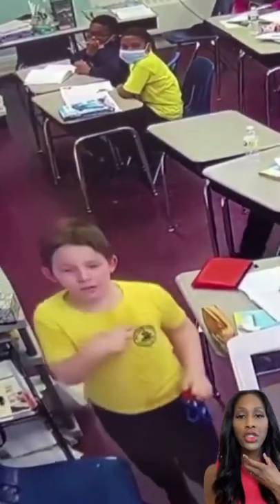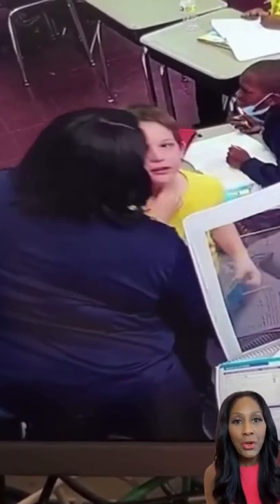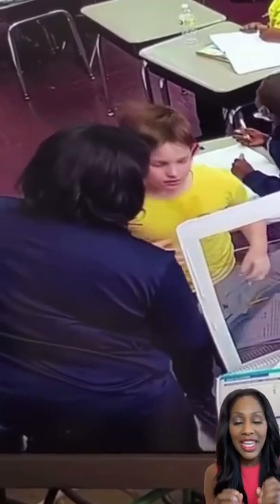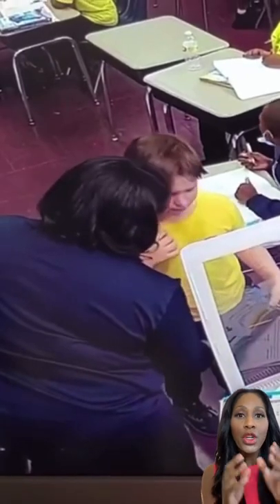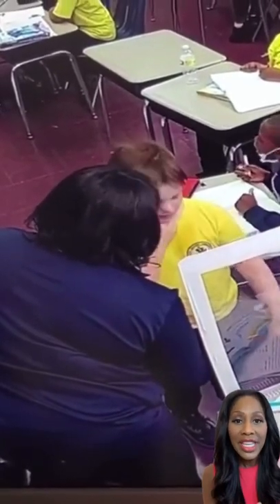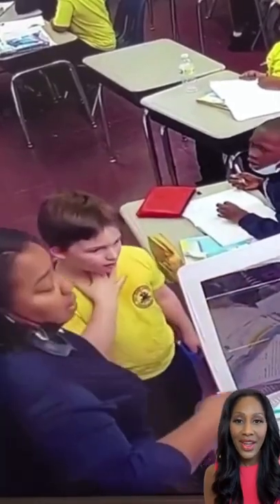Teacher Saves Choking Student. Doctor Reacts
This viral video is AMAZING and shows the power of knowing how to do the Heimlich maneuver to save choking victims. Watch this shorts for this incredible story!